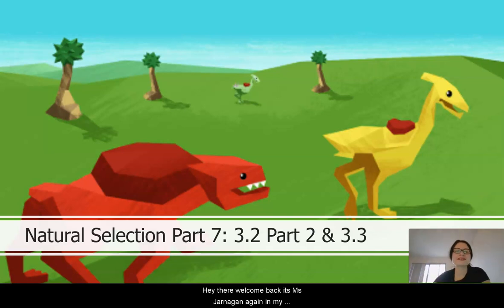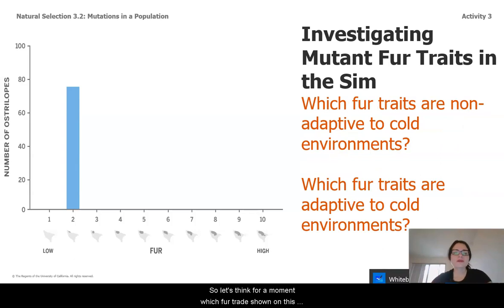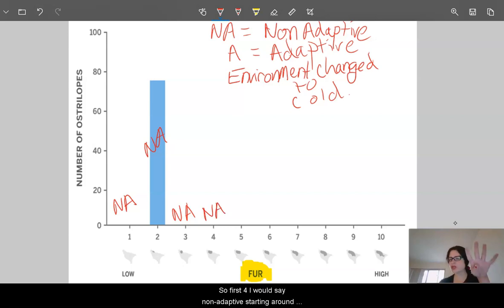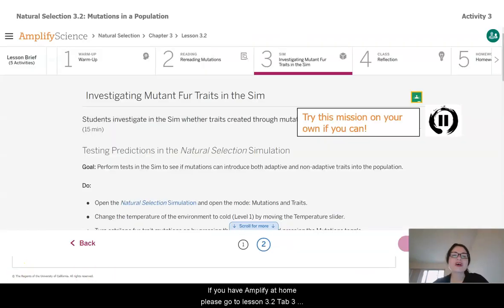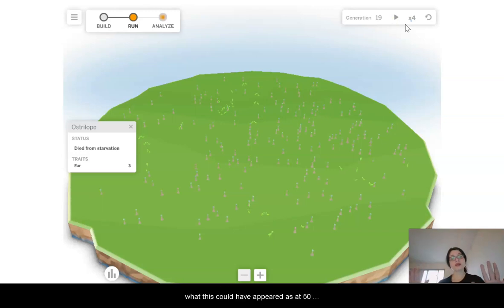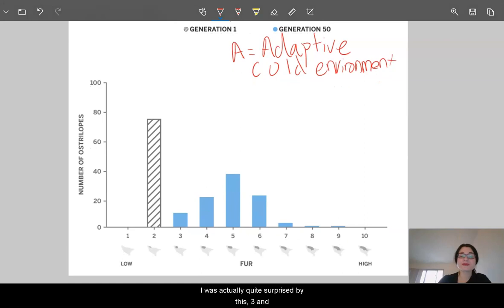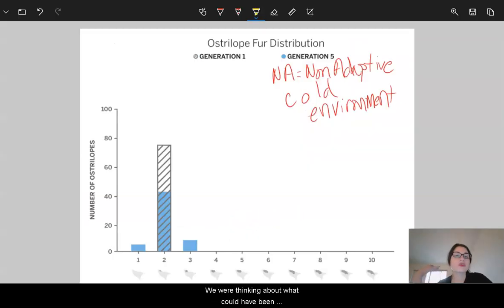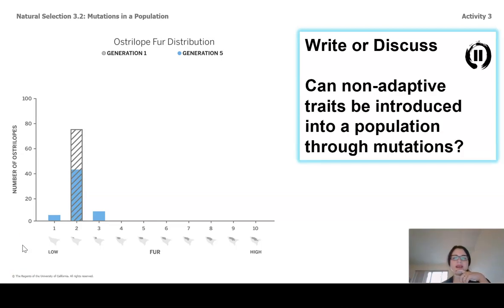Grade 8: Natural Selection, Lesson 8 (Part 1 of 6)